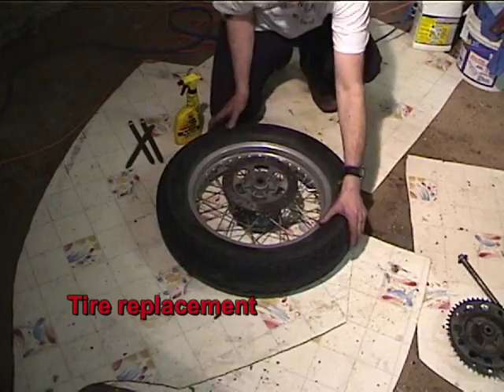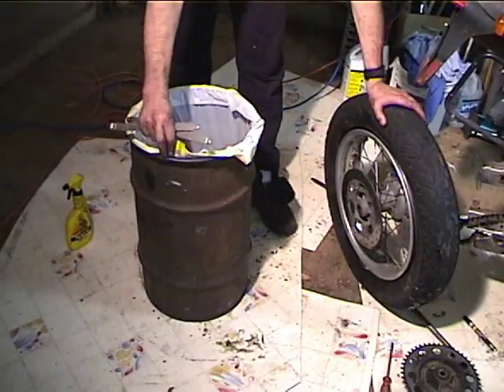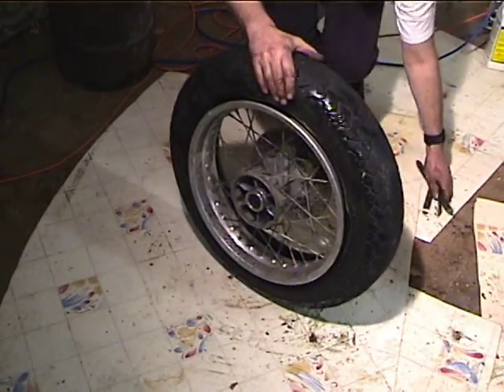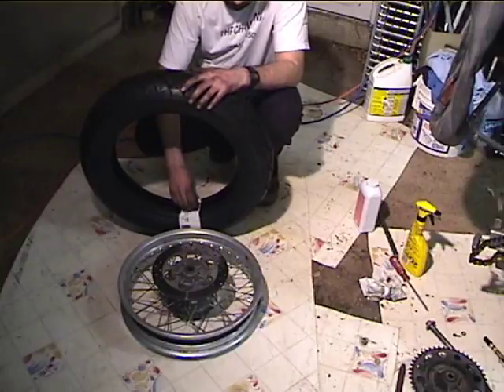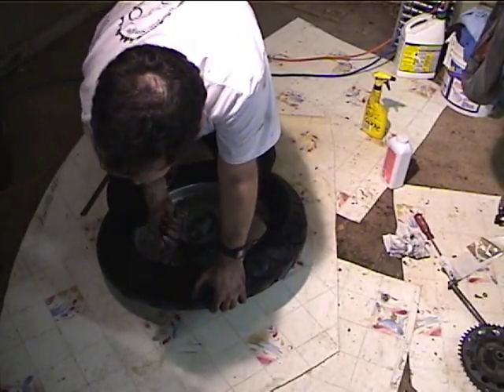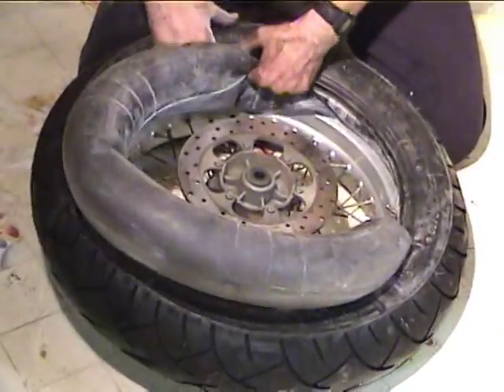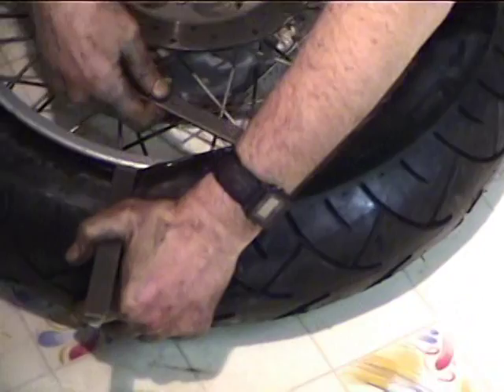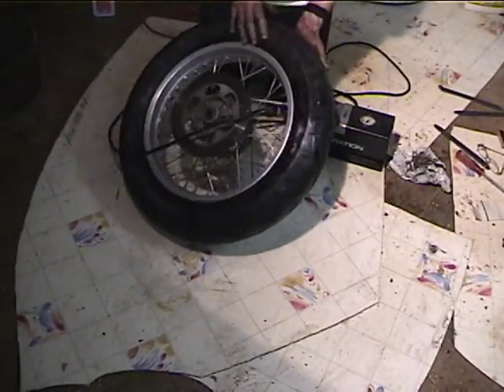How to Change a Motorcycle Tires